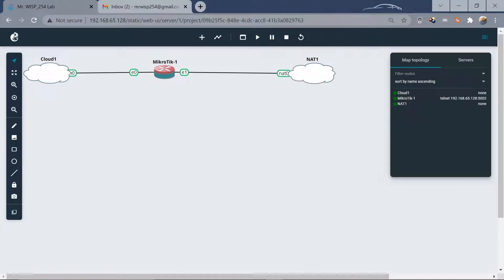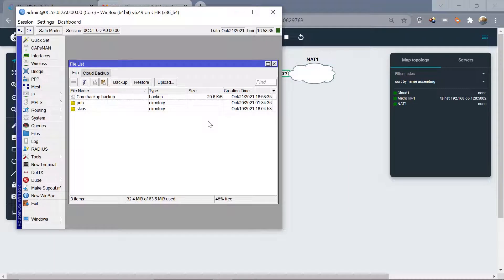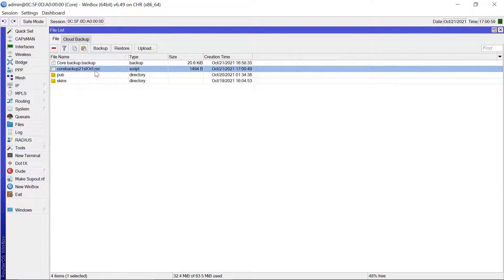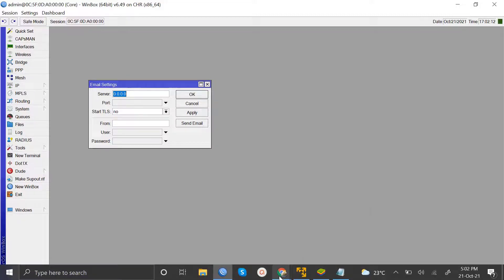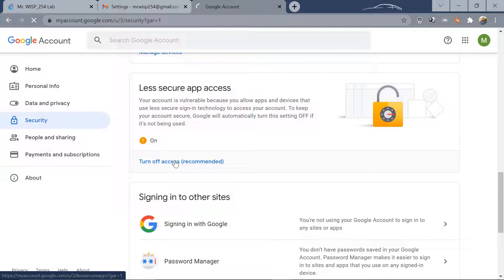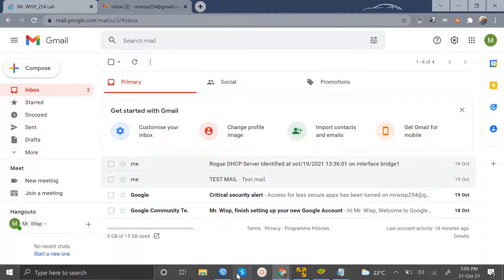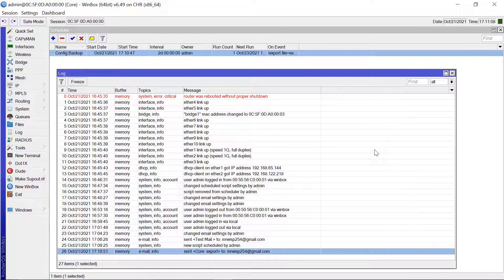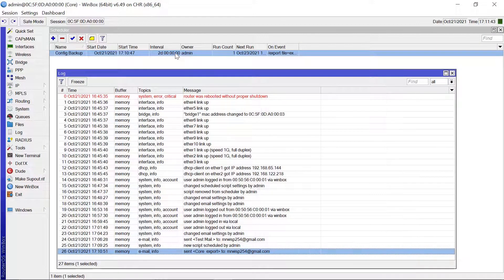MikroTik backup, and how to configure automatic config file to your email.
In this video, we take a look at how we can pull your MikroTik's router configuration and have them saved locally in your router, and we also take a look at how we can have the same file sent to your email automatically.

SCRIPT:
/export file=export
body=" configuration file $[/system clock get date]" file=export.rsc